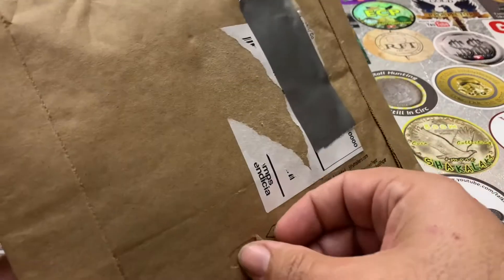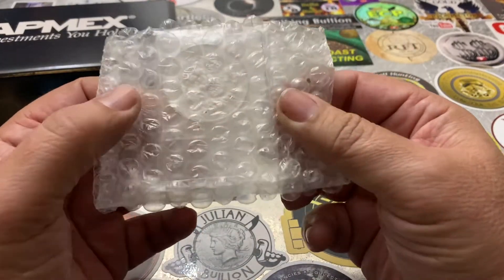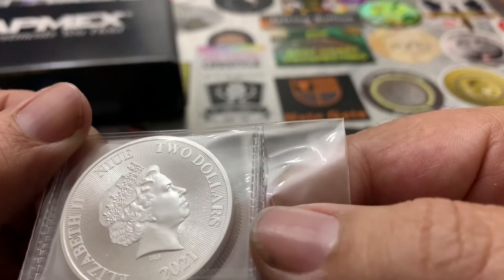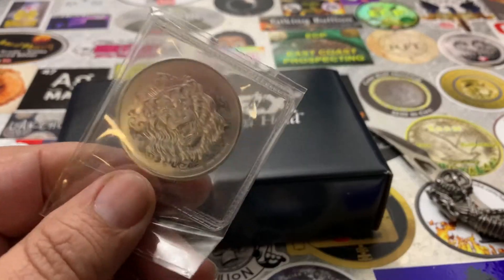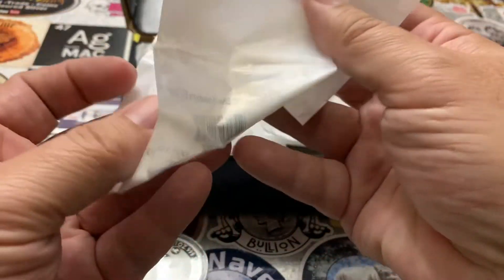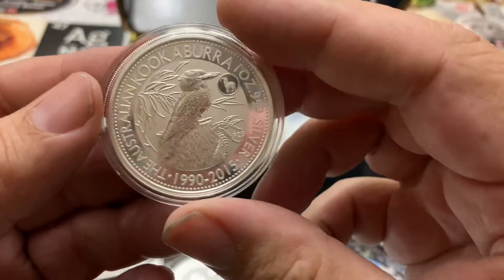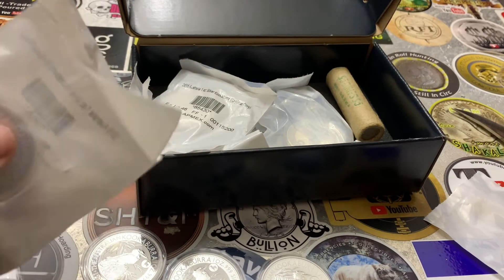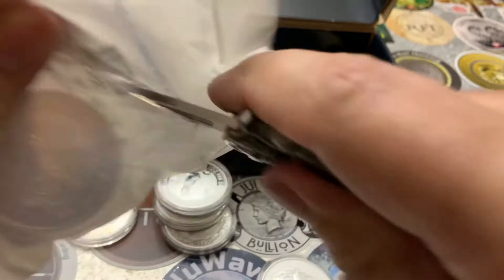New 2021 Silver Coin Unboxing